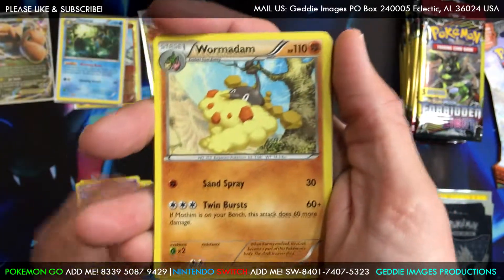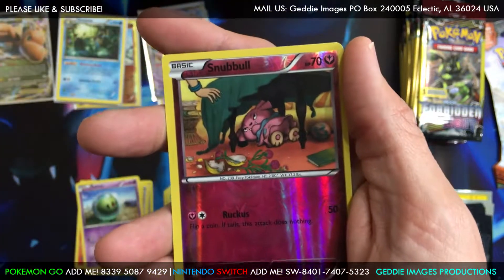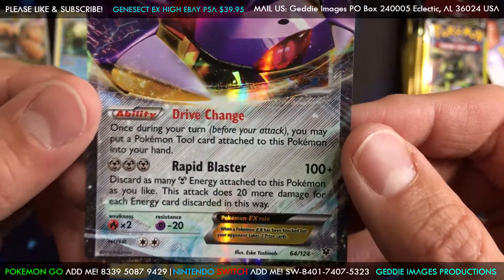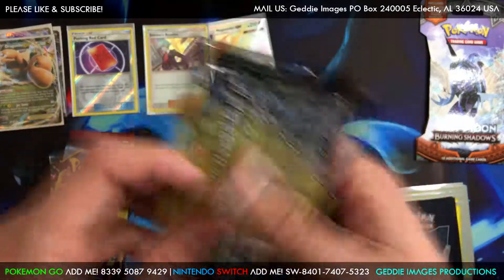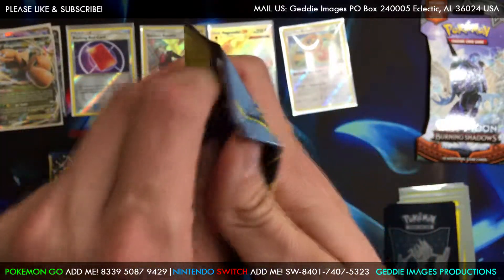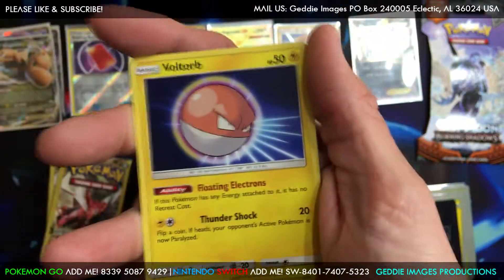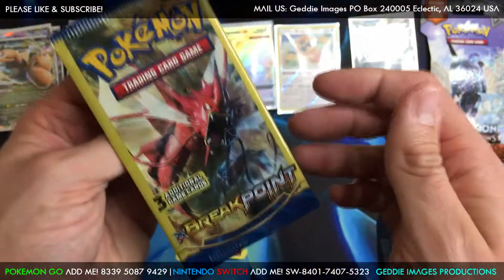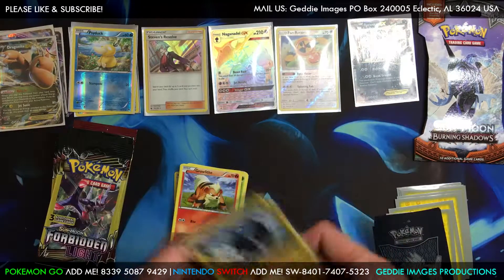It's my Birthday! Huge Pokemon Opening!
Shoutouts!

Geddie Images
USA

Best Pulls & Openings Series:

Base Set

Ultra Prism

Break Point

Celestial Storm

Pokemon GO

My Trainer Code: 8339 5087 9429

2. Add Me in Game.

3. Comment your In game Name in the Comments Below.

4. First Come First Served.